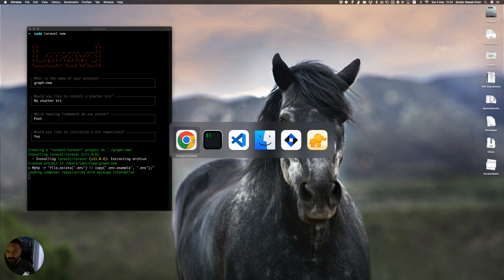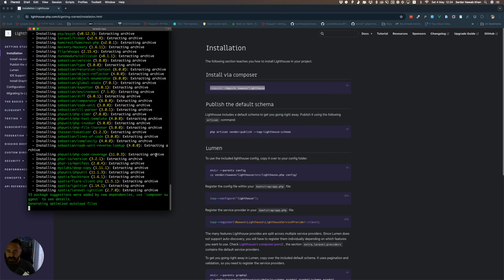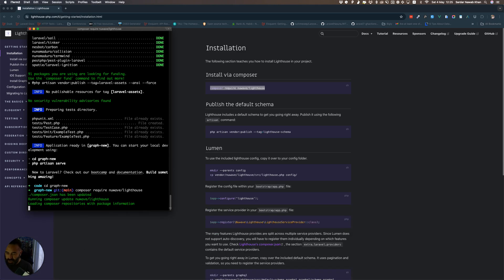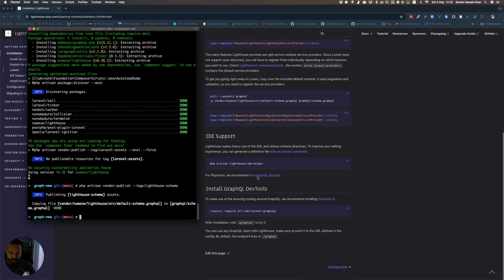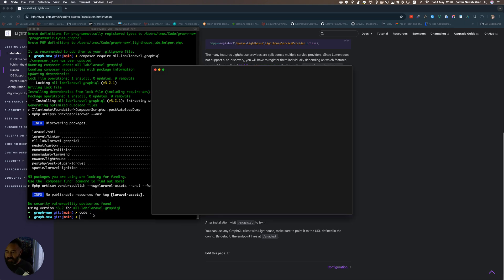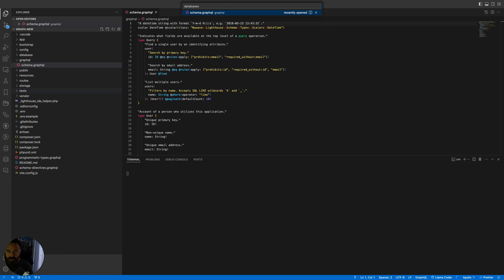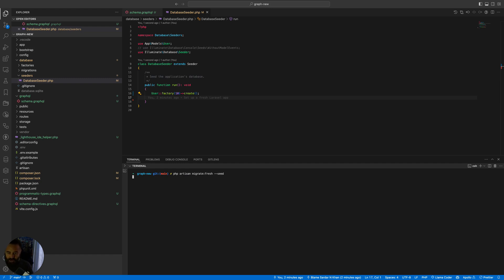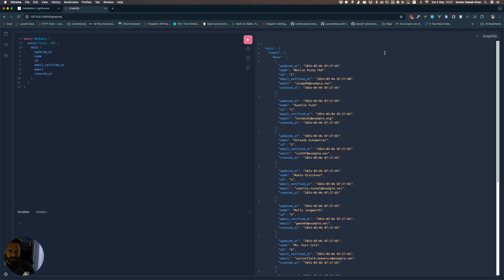Start with a Graphql API in Laravel in 3 minute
Ready to start with a GraphQL API in Laravel? In this quick tutorial, we'll show you how to set up a GraphQL API in just 3 minutes. Let's get started!